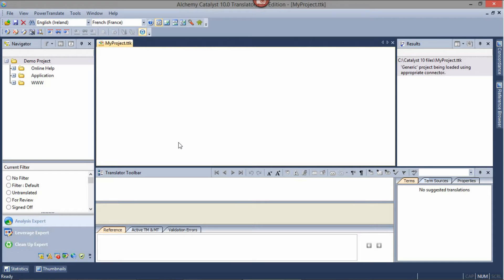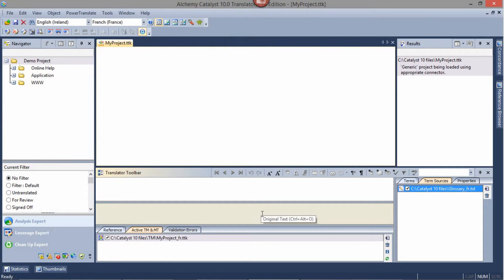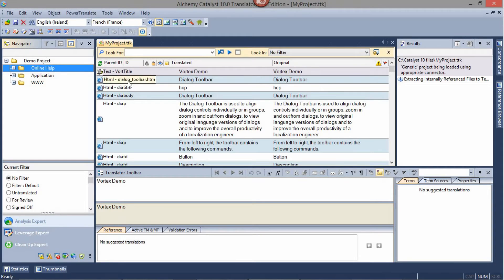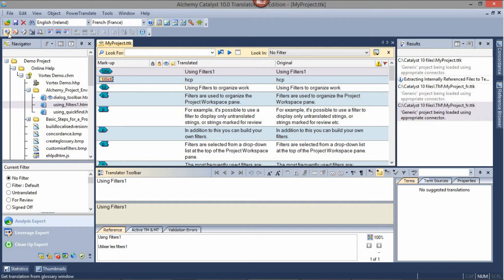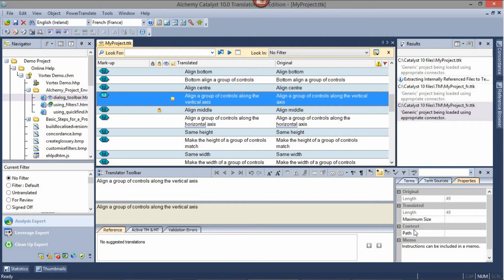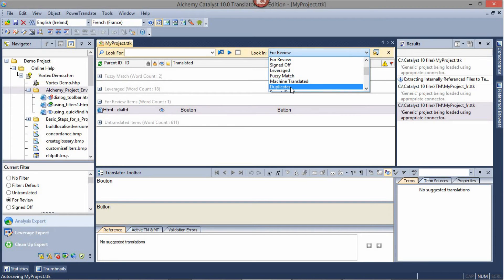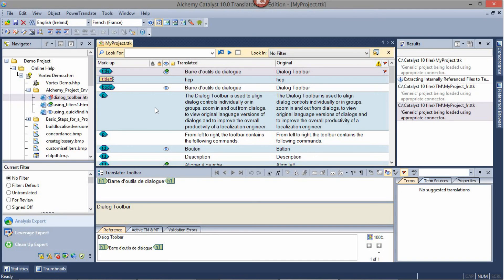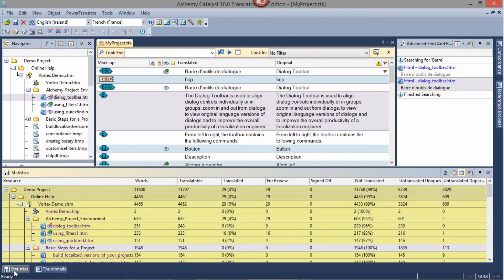Getting started with Catalyst 10 Translator/Lite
Watch this video to quickly learn to translate Alchemy Catalyst translation projects.

Although this video is created with a Free Translator/Lite, it is also an excellent starter material for Translator/Pro users.